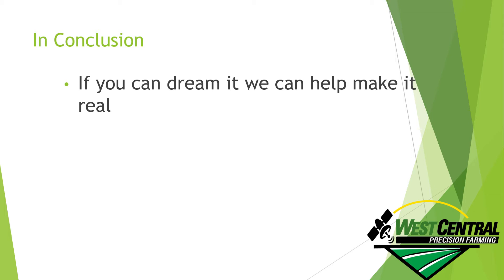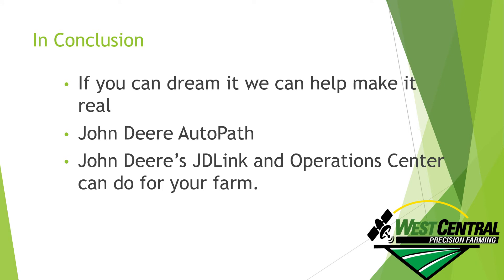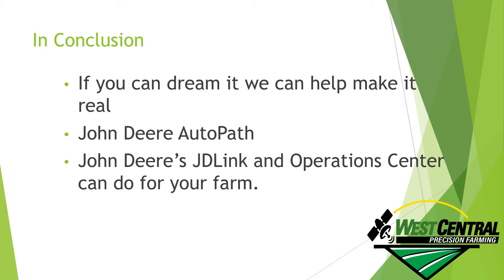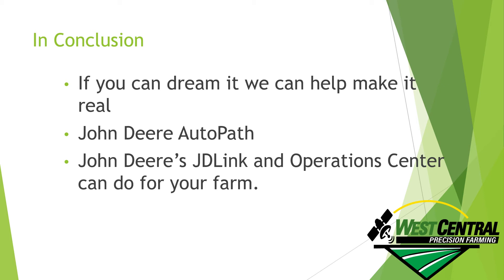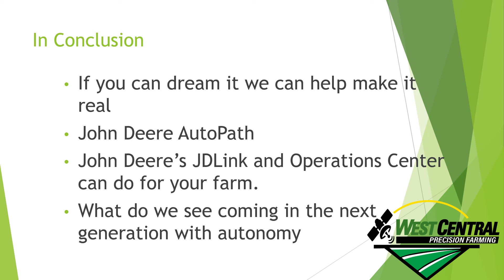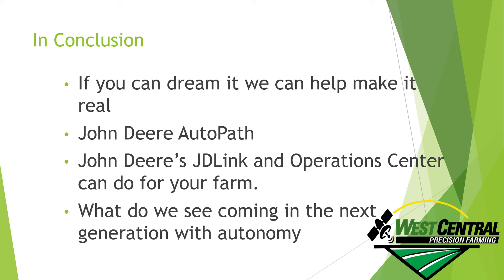Conclusion - Virtual AMS Day